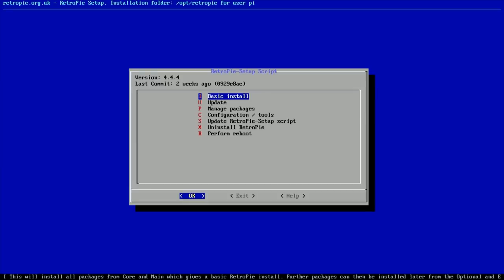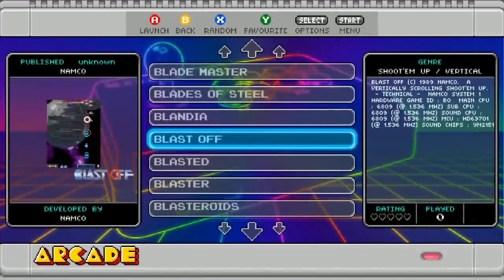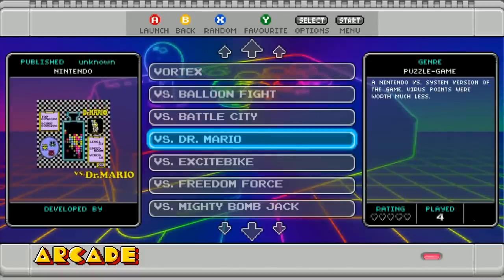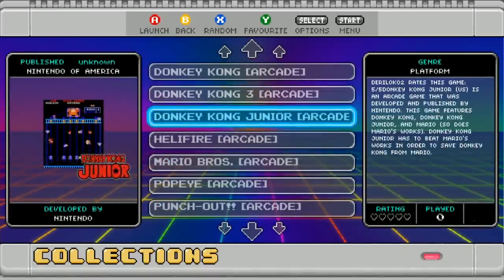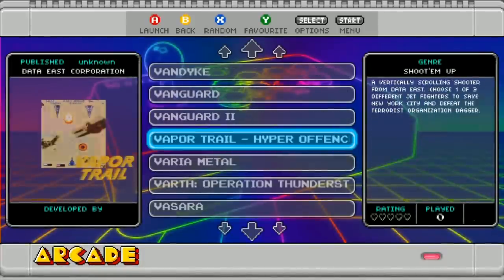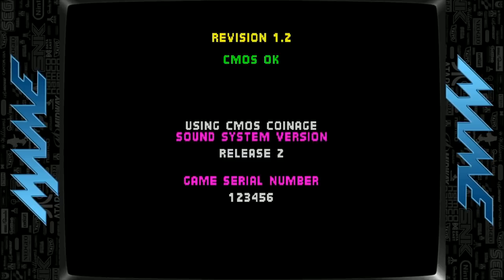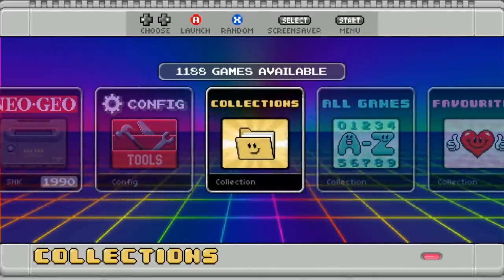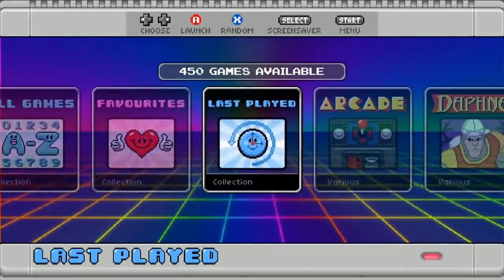Arcade MAME Only Raspberry Pi 3 Retro Gaming Console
64gb fully loaded with bezels, loading screens, previews, and over 2,000 classic arcade games. This thing looks great, performs great, and plays games that would take an entire warehouse to house. Wolfanoz 32gb converted to 64gb Wolfanoz Remix.

[64GB]-Wolfanoz.Remix.Arcade.Only-AnnonBaby
Find on arcadepunks website

400gb micro sd
256gb micro sd
200gb micro sd
128gb micro sd
64gb micro sd
32gb micro sd
16gb micro sd